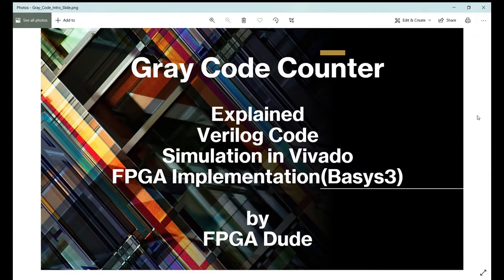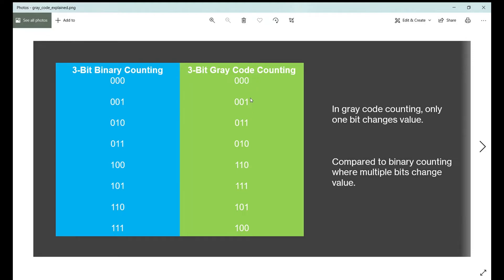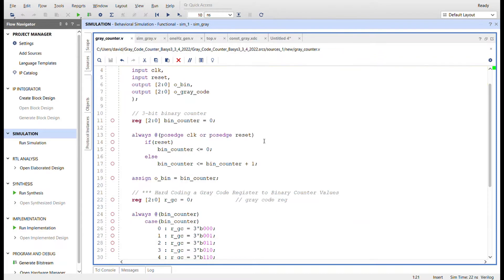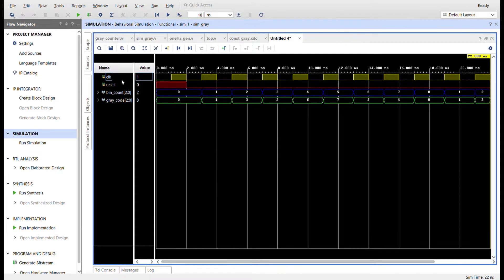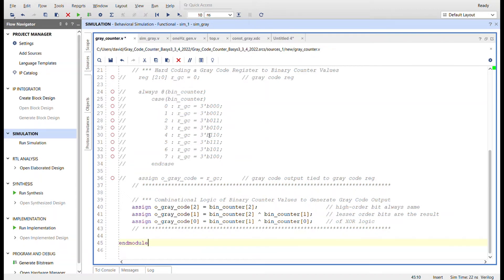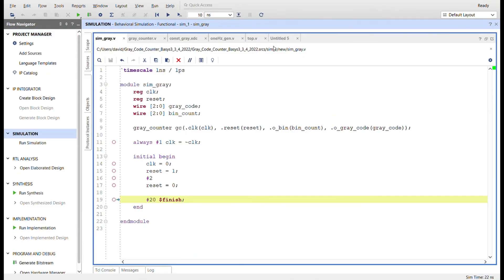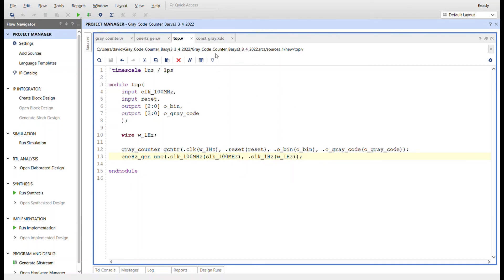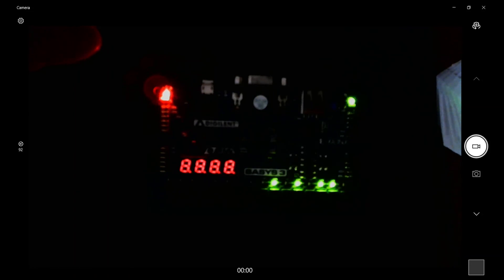Gray Code Counter Verilog Vivado FPGA Basys 3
A 3-bit gray code counter, explained, coded in Verilog, simulated using a test bench, and implemented on the Basys3 FPGA using Vivado.